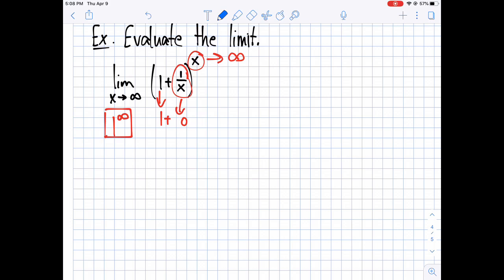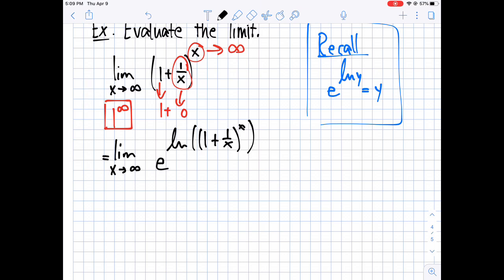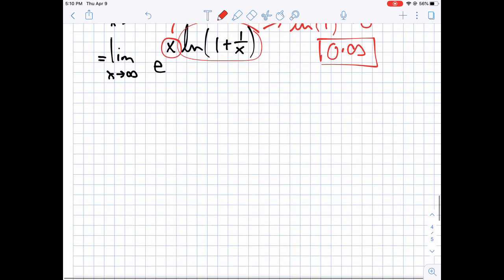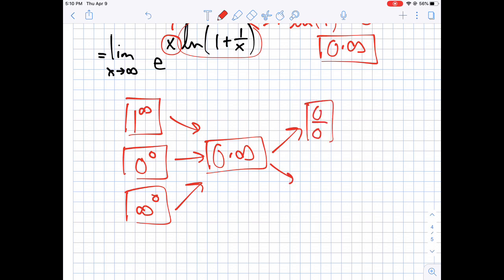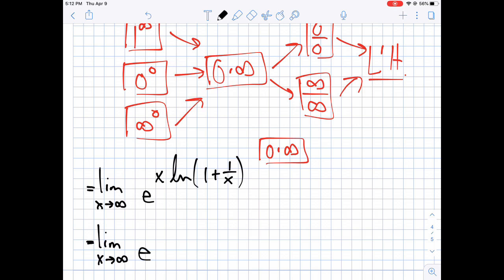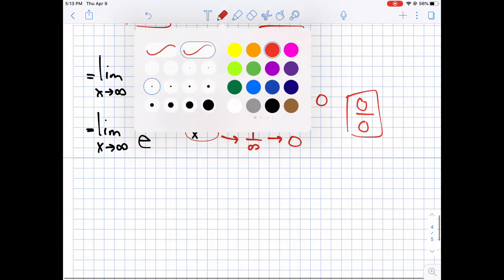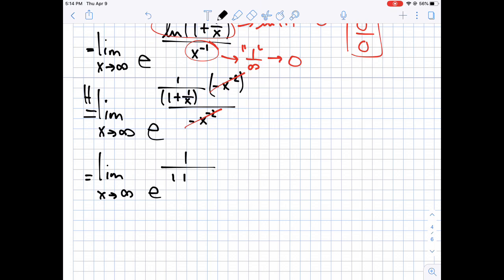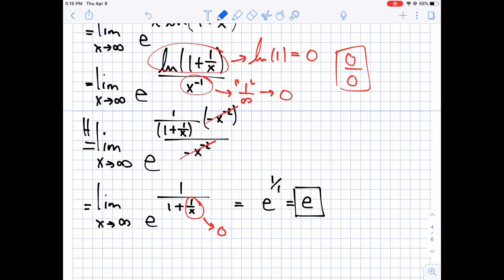Indeterminate Forms & L'Hospital's Rule (Part 2 of 2)